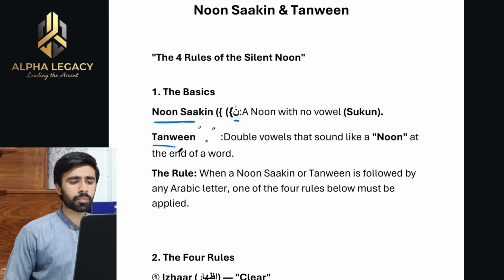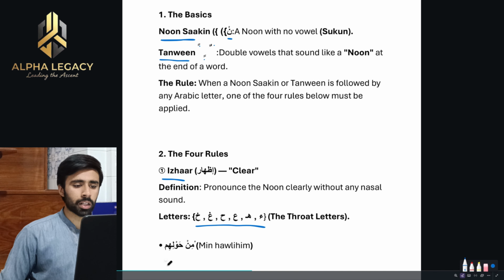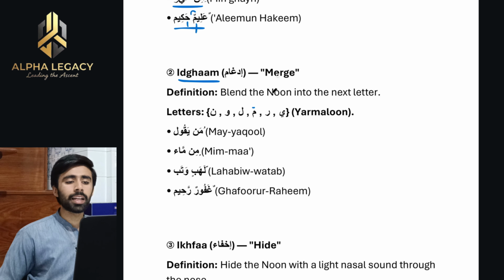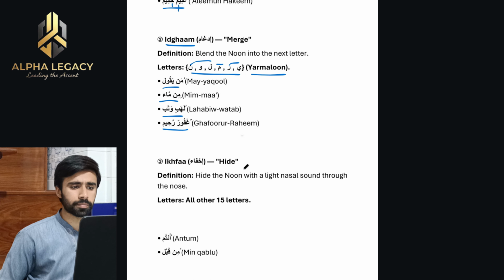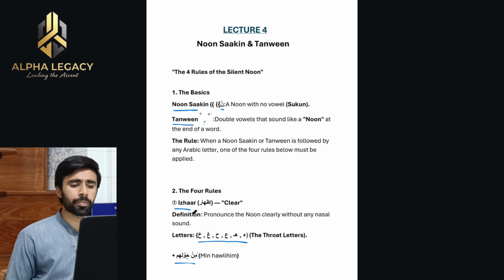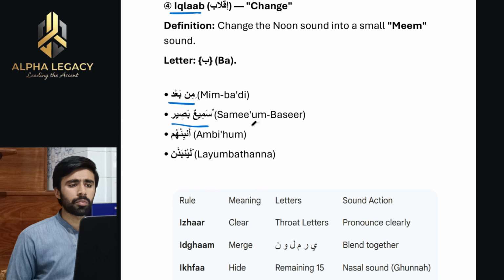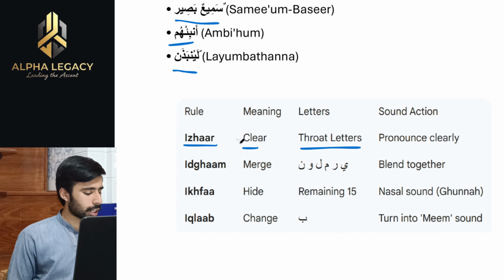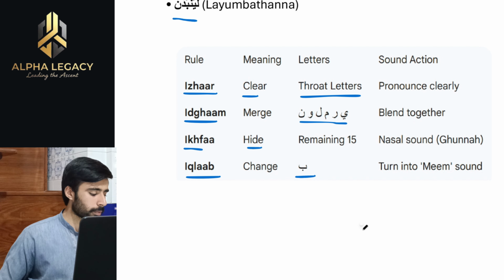"UNLOCK YOUR GREATNESS"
"Welcome to Respect and Grow 2!
This channel is dedicated to promoting positivity, self-improvement, and personal growth. We believe that everyone deserves respect and the opportunity to grow and thrive.

Here, you'll find inspiring content, motivational tips, and helpful advice on how to cultivate a growth mindset, build strong relationships, and live a fulfilling life.